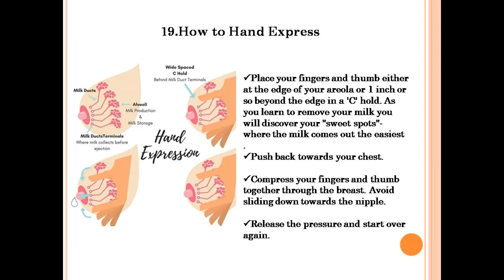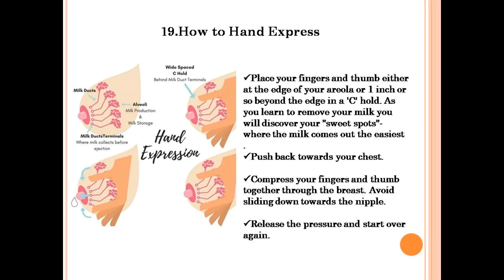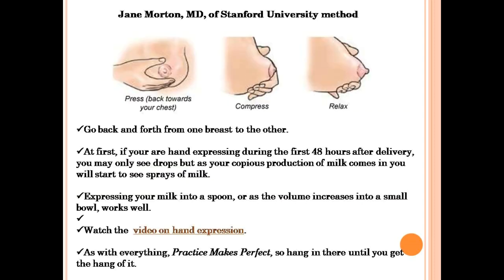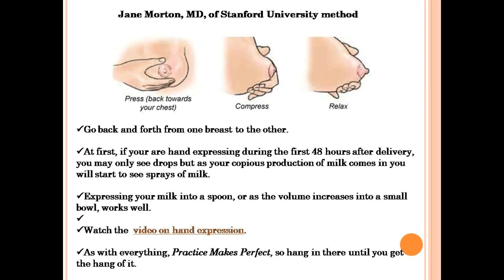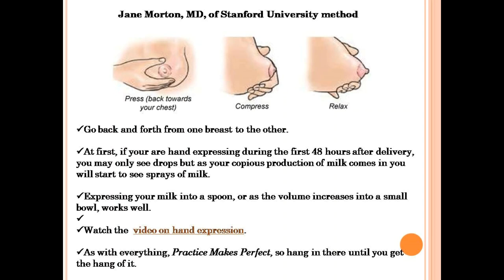Hand expression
Expressing breast milk is an important skill essential for the mother whose babies are ill , small or preterm.Many people including  health care personal aur not trained enough in the art of expressing breast milk
this jam video  will help you to learn the correct technique